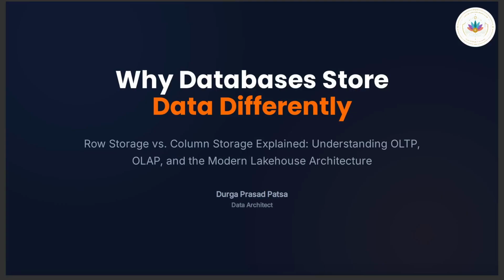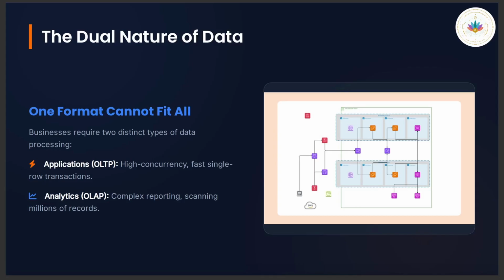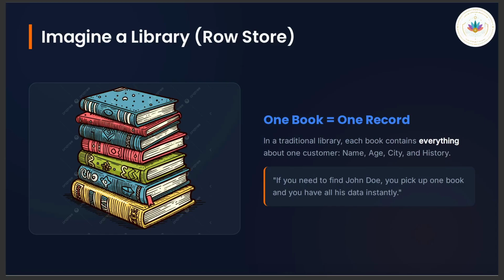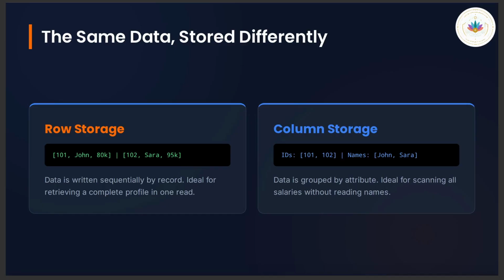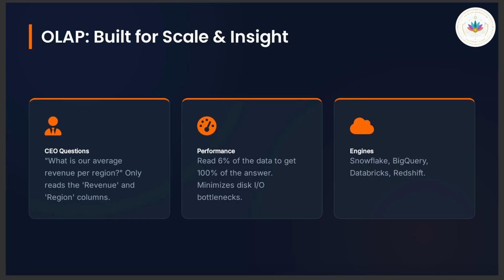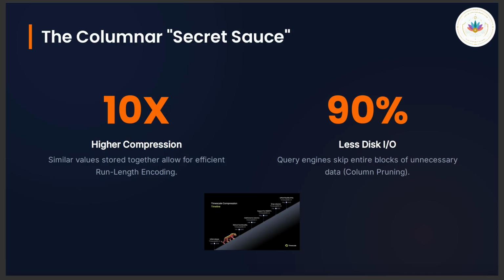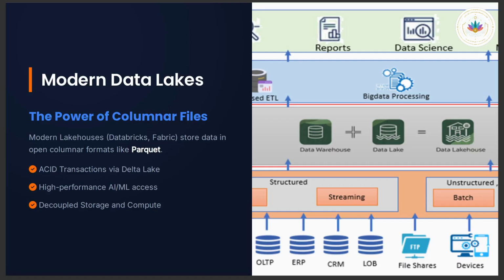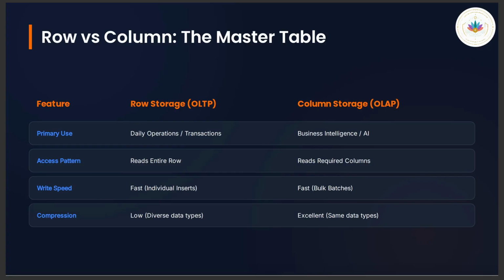Why Databases Store Data Differently? (Row vs Columnar Storage) - Simple Explanation for beginners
This video covers one of the most important foundations of data architecture — why databases store data differently.
My goal in this video is simple: to explain data architecture concepts in a way that both beginners and experienced data engineers can understand easily.